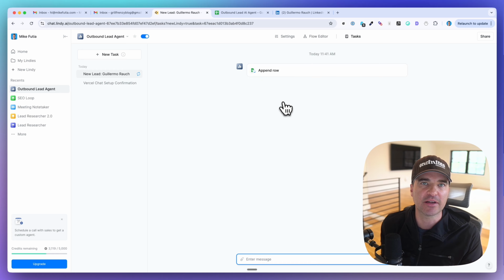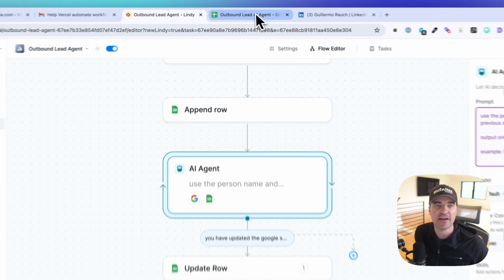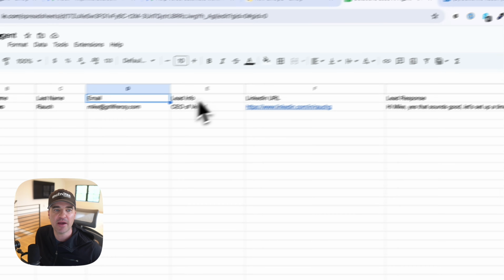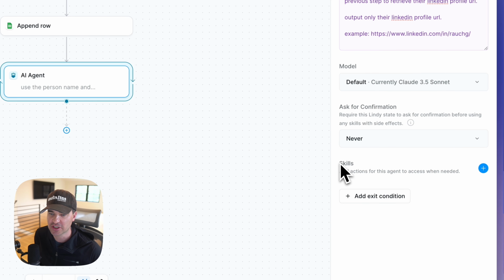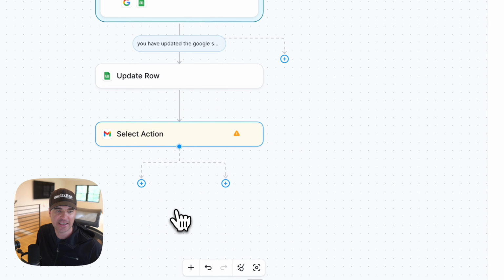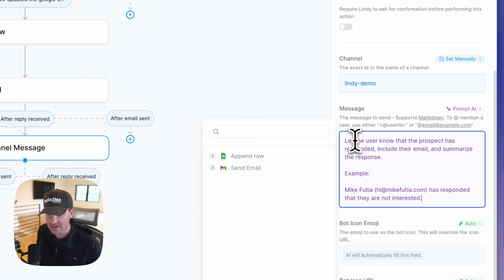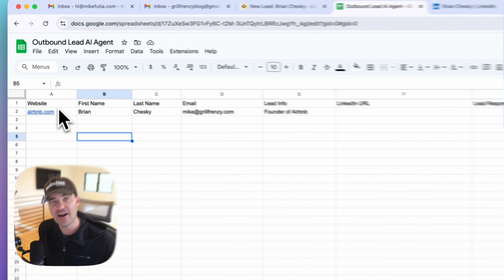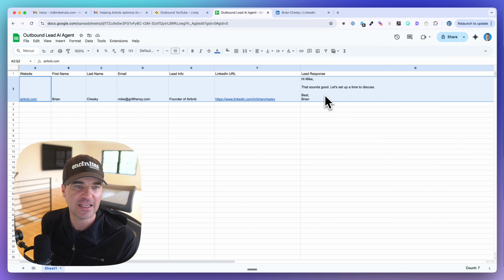Build an AI Agent That Does Lead Outreach (Lindy AI Agents)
In this video, I'll show you how to build an AI agent that automates outbound lead outreach using Lindy AI, without writing a single line of code.

Most people think lead generation involves tedious manual tasks like research, emailing, and tracking, but I've created a no-code AI agent that handles much of this automatically.

What you'll learn:

-- Set up an AI agent workflow in Lindy AI from scratch
-- Trigger the agent using simple chat messages
-- Automatically update Google Sheets with lead information
-- Use the AI agent to find LinkedIn profiles via Google Search
-- Configure the agent to send personalized cold emails via Gmail
-- Monitor email replies and automatically send Slack notifications
-- Log lead responses back into your Google Sheet for tracking

I'll walk you through the full process, from setting up your chat trigger to building the complete agent workflow step-by-step in Lindy AI.

You'll see a real-time demo where the automation takes basic lead details, enriches the data in a spreadsheet, finds the LinkedIn URL, sends a cold email, detects a reply, notifies you via Slack, and updates the spreadsheet with the response—all initiated from a single chat message.

This is perfect for sales teams, marketers, BDRs, or anyone who wants to streamline their lead outreach process. I'll guide you through it step by step, showing you exactly how to implement this powerful time-saving automation for your outreach efforts.

# Chapters
00:00: Introduction & Demo
02:07: Agent Workflow Breakdown
05:51: Trigger & Sheet Setup
09:11: Finding LinkedIn & Sending Email
15:54: Handling Lead Replies
18:05: Updating Sheet & Test Prep
19:49: Testing & Recap